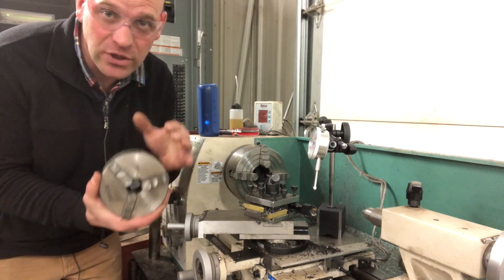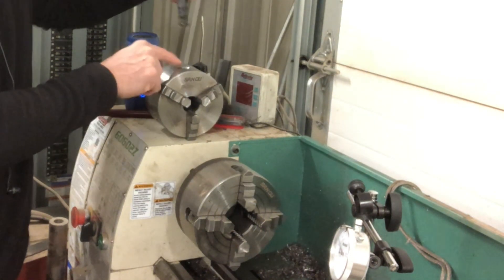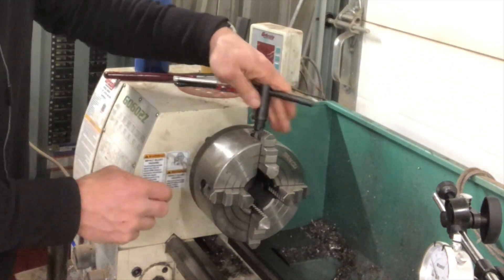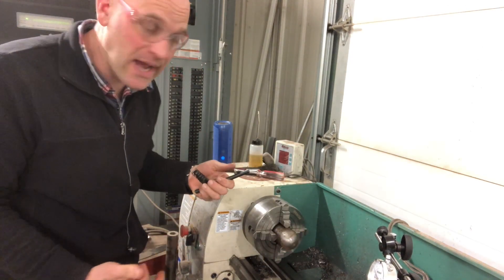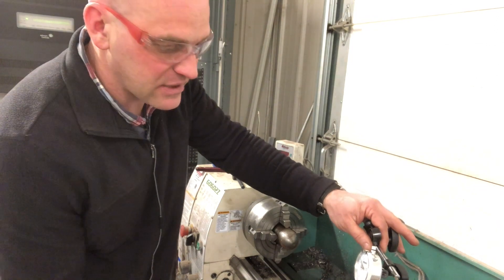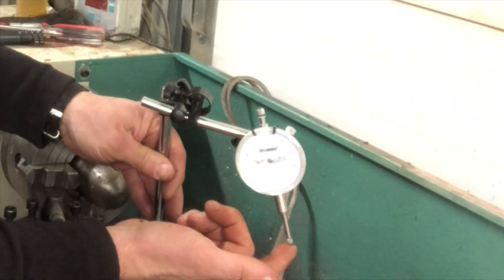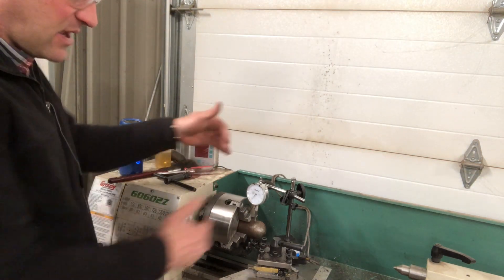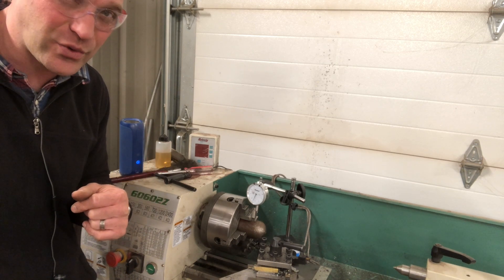The difference between a 3 jaw chuck and a 4 jaw chuck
Mr. Kongable looks at the difference between a 3 Jaw and a 4
Jaw Chuck and how they function differently.